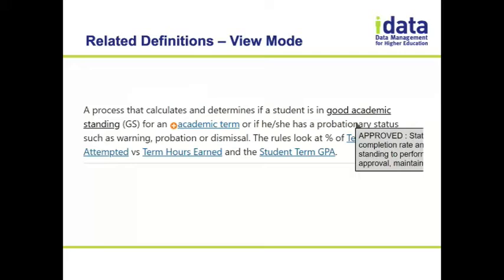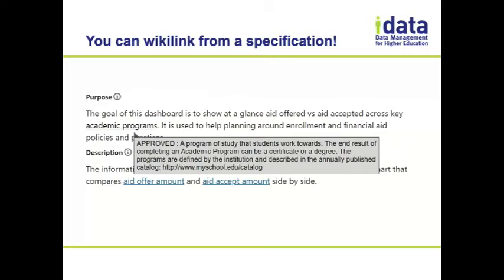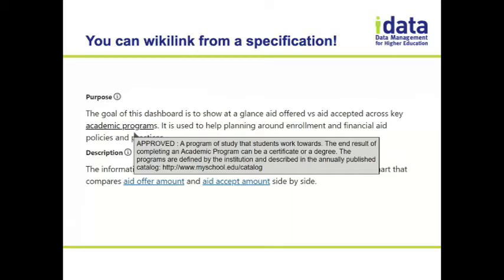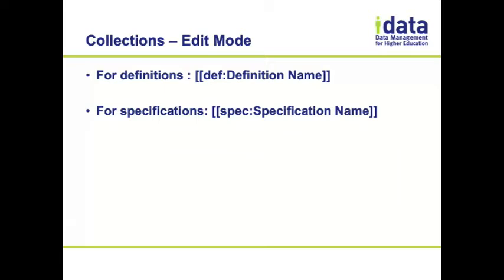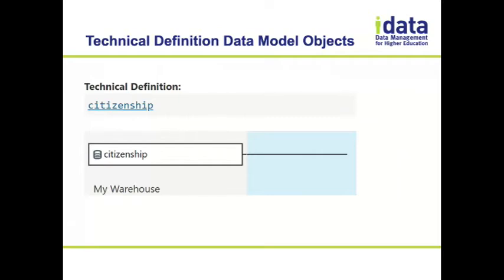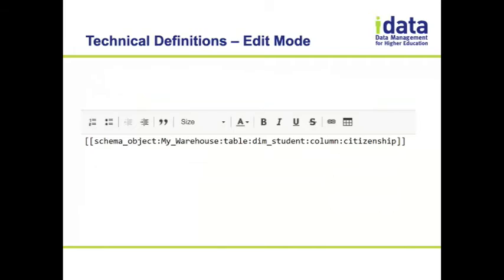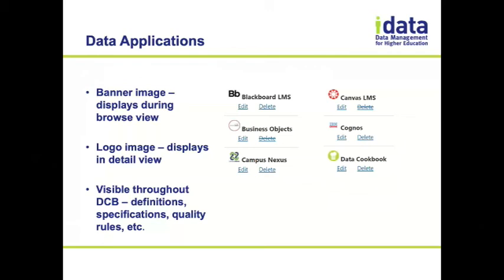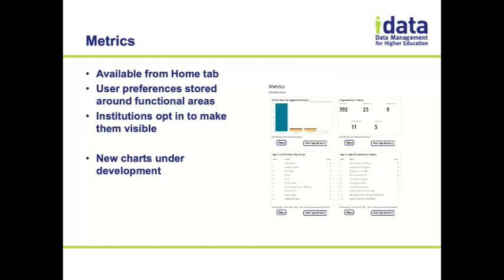Did You Know Features of the Data Cookbook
In this video Aaron Walker of IData will discuss some features that are not as well known including Wikilinking, application logos and metrics. (VI143)